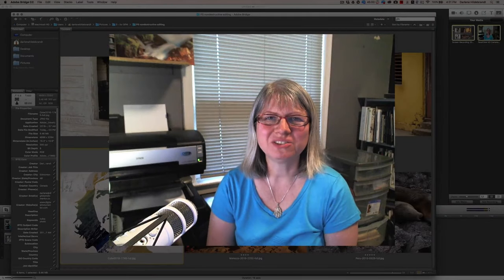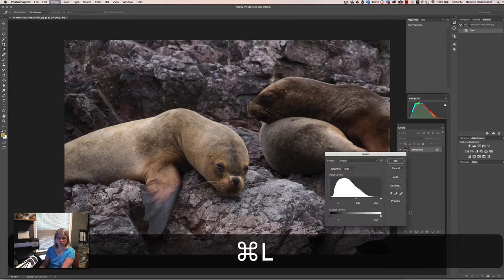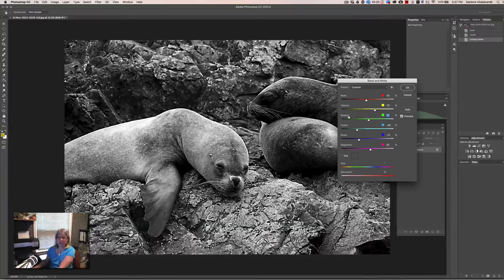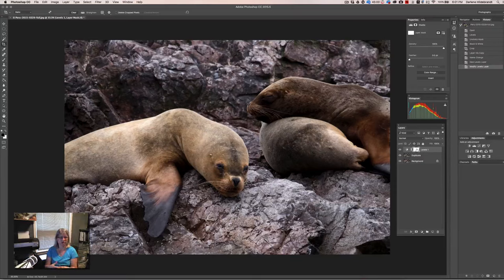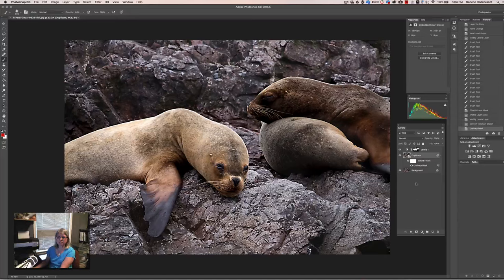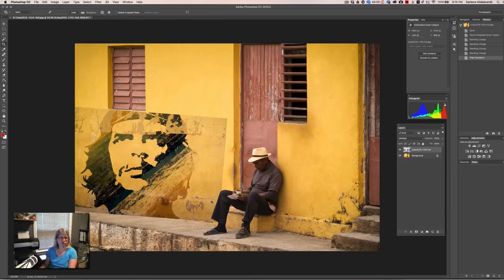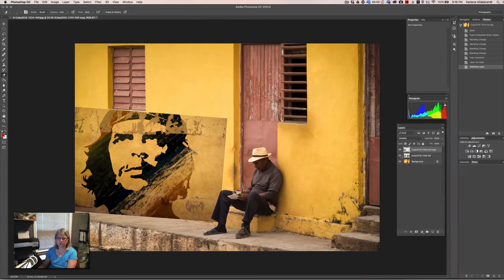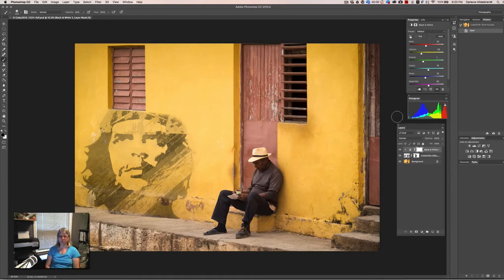How to do Nondestructive Editing in Photoshop Using Layers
A video tutorial on how to use adjustment layers and Smart Objects to do nondestructive editing in Photoshop.